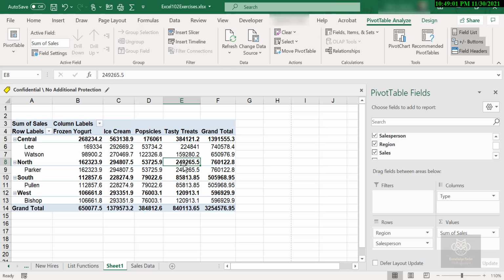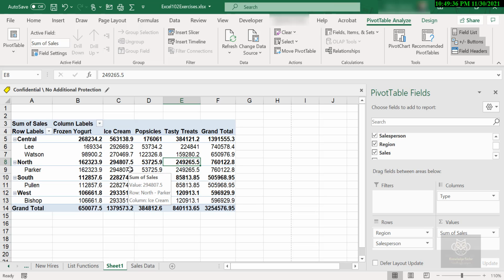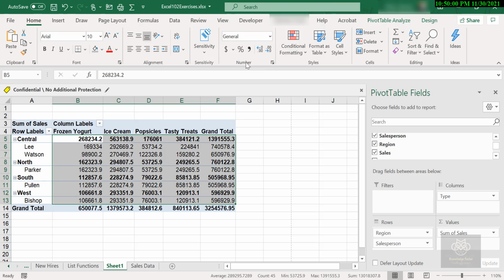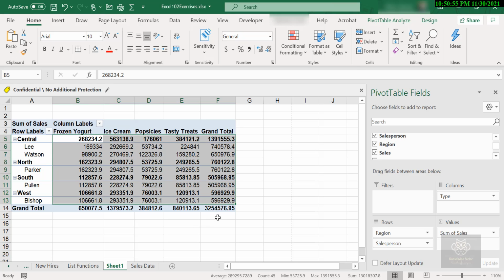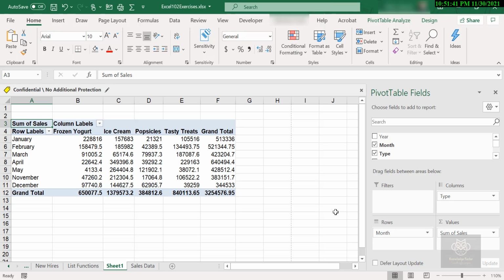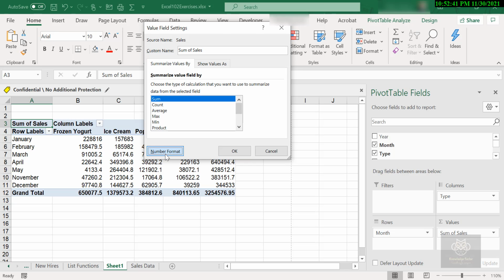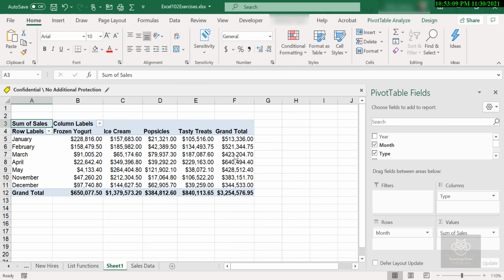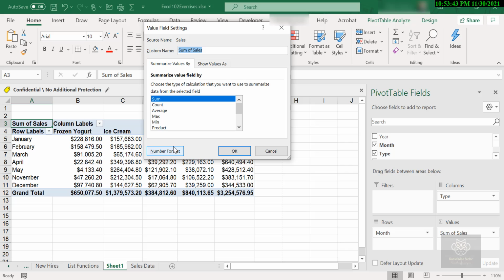Session92 - How to Format Pivot Table Data in an Excel??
This video will help you in formatting Pivot table data in Microsoft Excel.